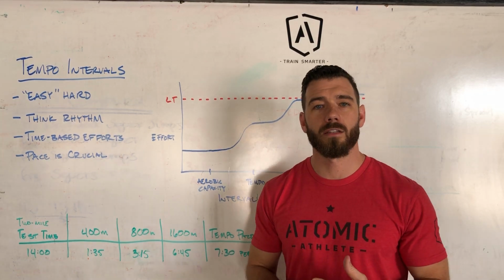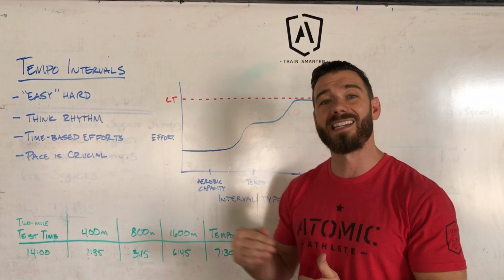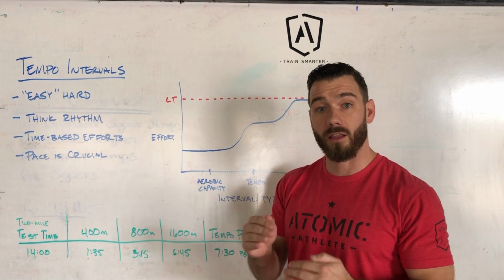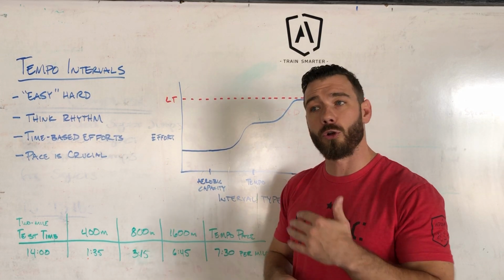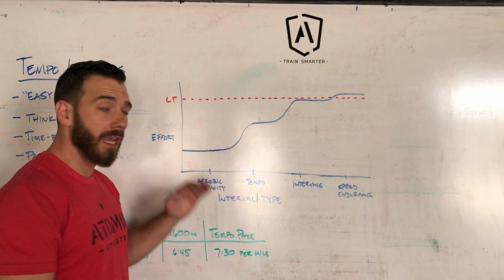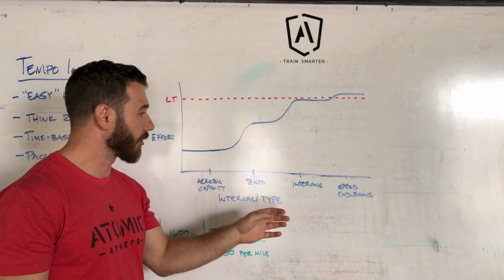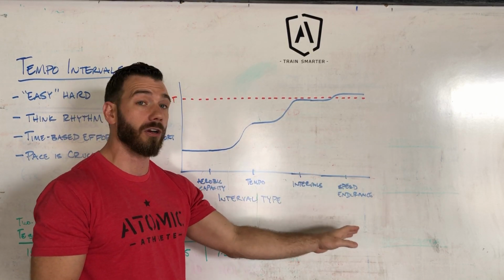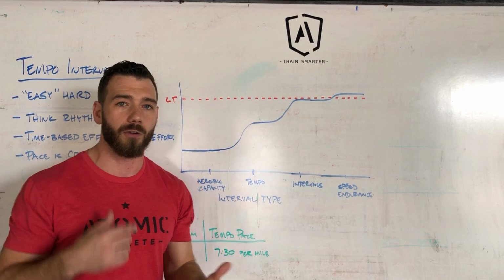Intensity and Pacing